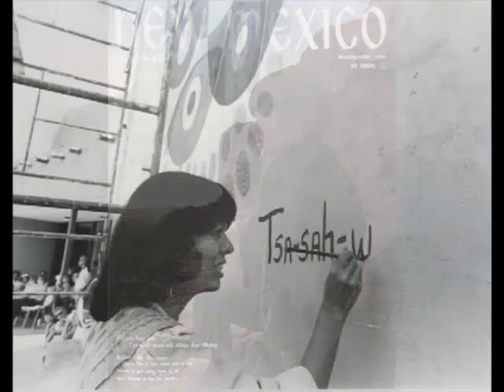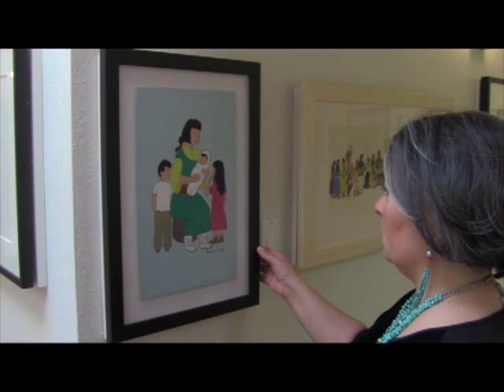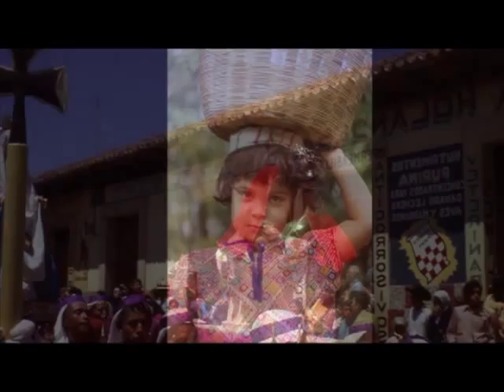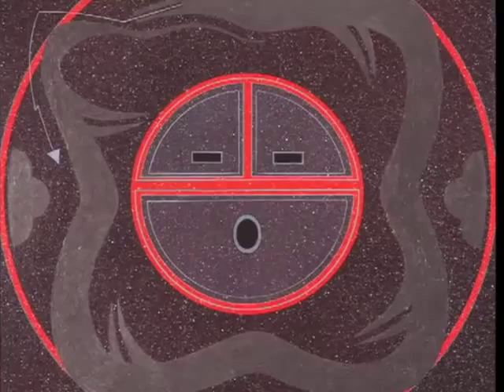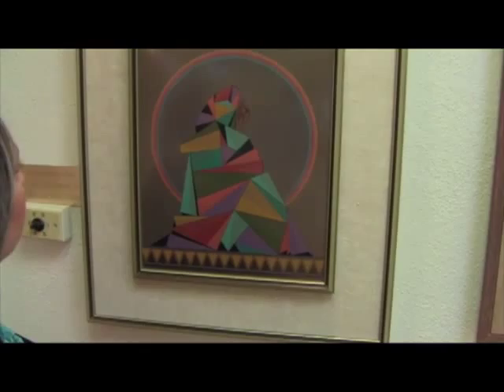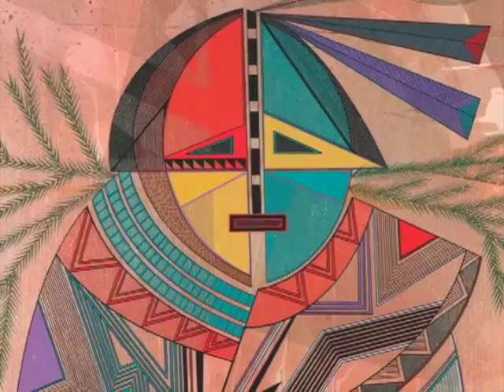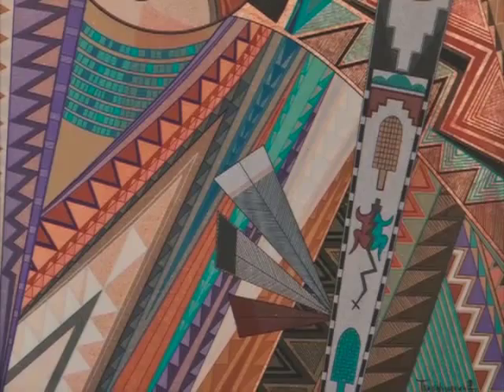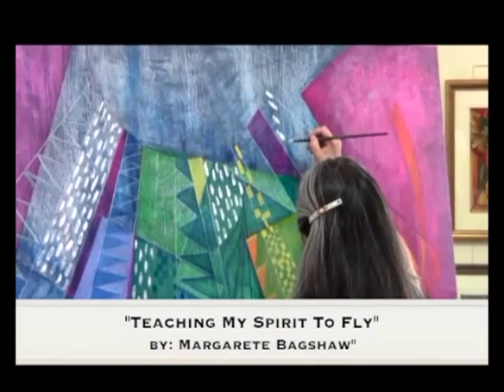HELEN HARDIN Pablita Velarde Museum Show - narrated by Margarete Bagshaw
Watch Helen's museum show in it's entirety as narrated by Helen Hardin's daughter - well known modernist painter, Margarete Bagshaw.

This is a full life-time retrospective from the earliest known Helen Hardin painting (1957 age 14) to her very last completed and as well, her last uncompleted painting from 1984 - and lots in between, from each major phase of Helen's work - what an amazing show!